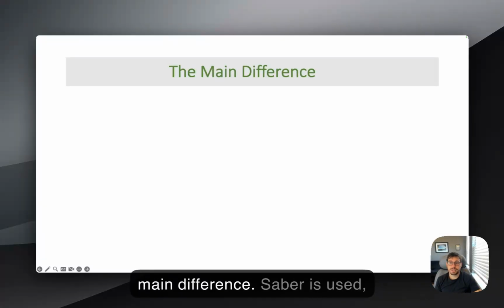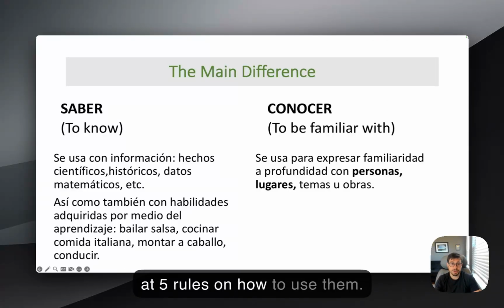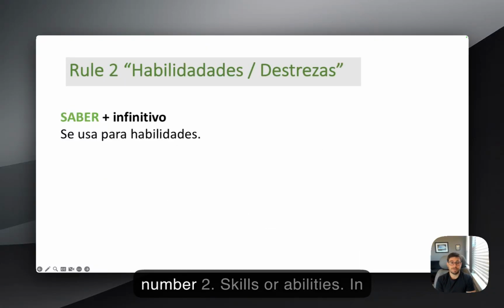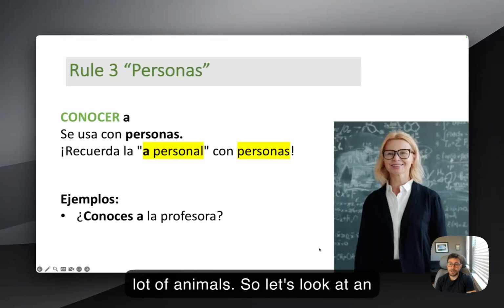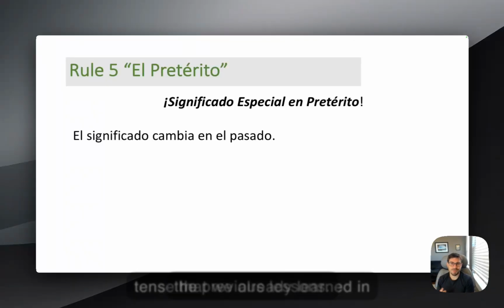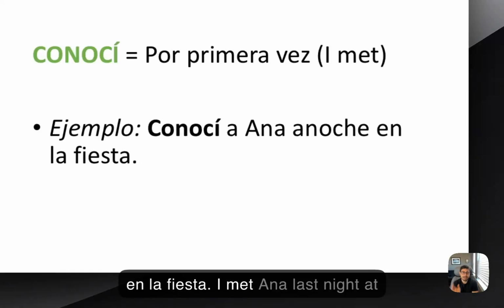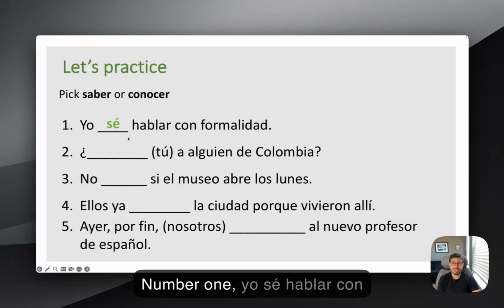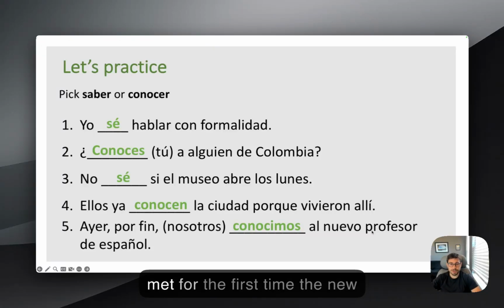04 Saber y Conocer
A quick explanation that will help you use pick between Saber and Conocer based on context.

This video is part of Brotes, Intermediate Spanish I. A free textbook created at the University of Iowa.